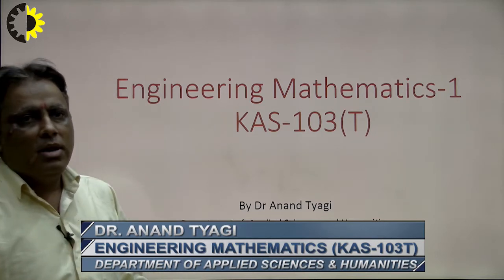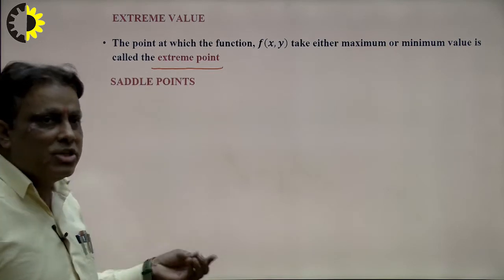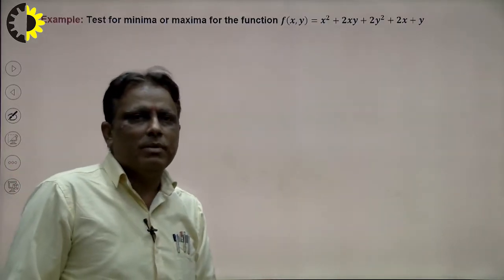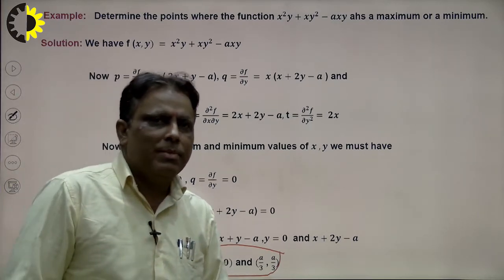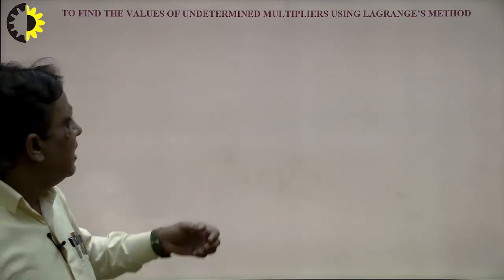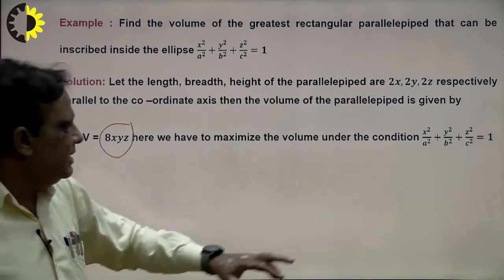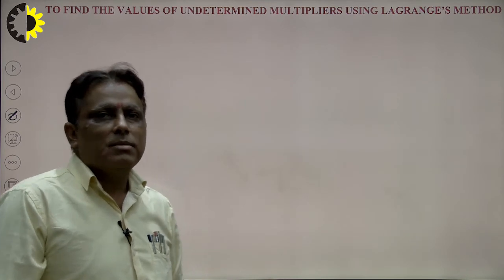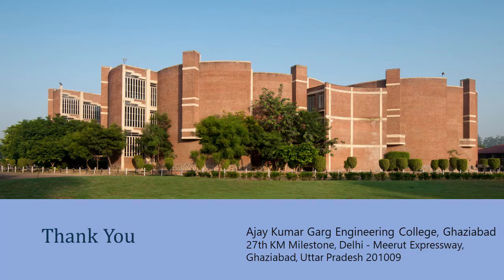ENGINEERING MATHEMATICS UNIT 4 LECTURE 02 ''Maxima & Minima of Two Variables'' By Dr. Anand Tyagi